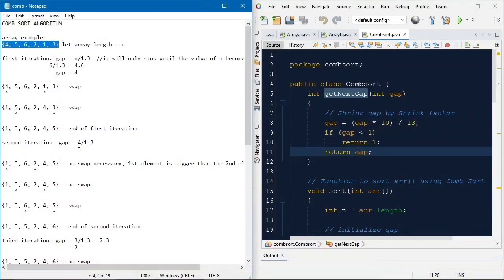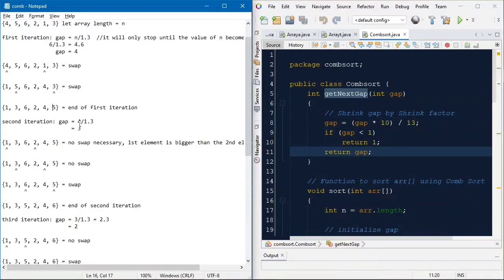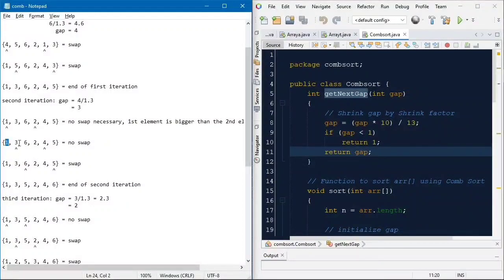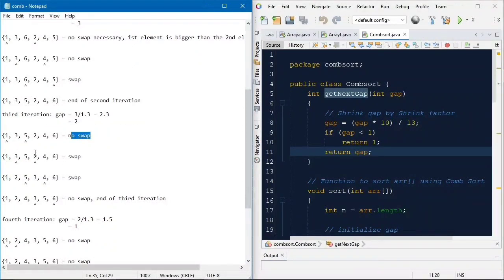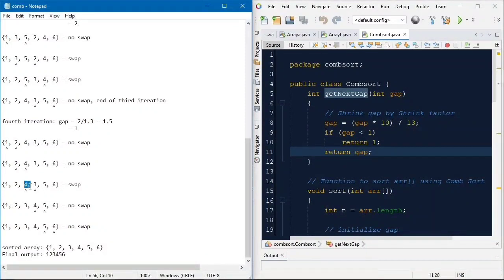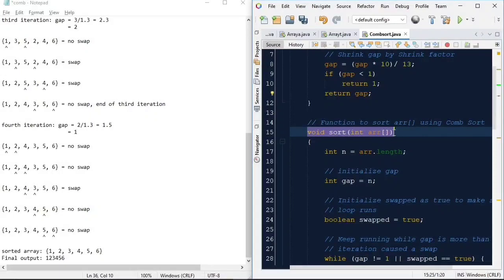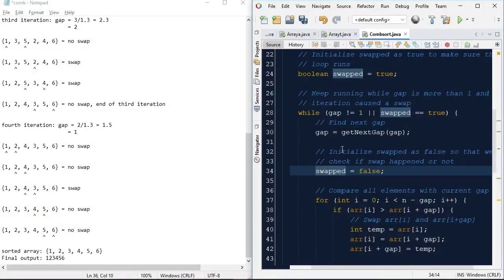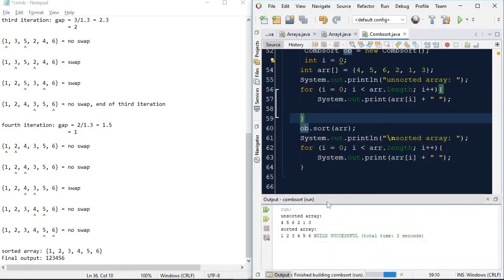Comb Sorting Method || Java